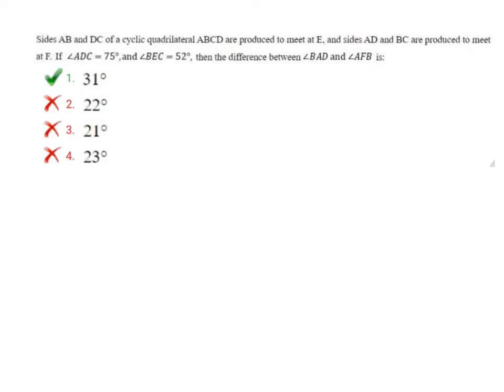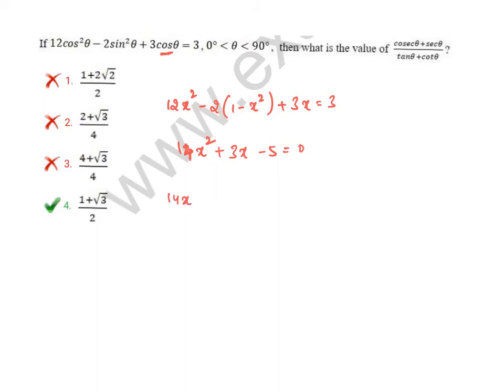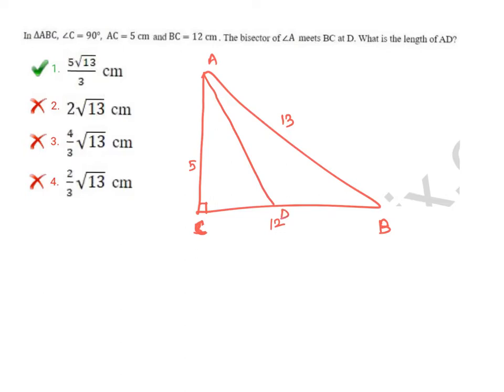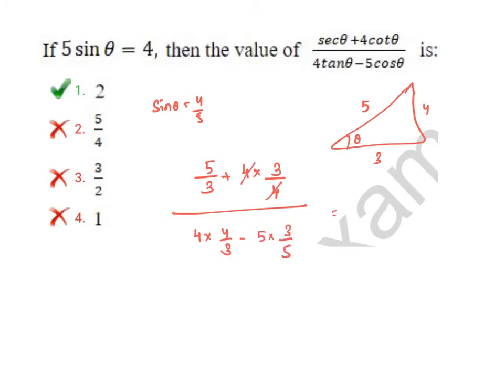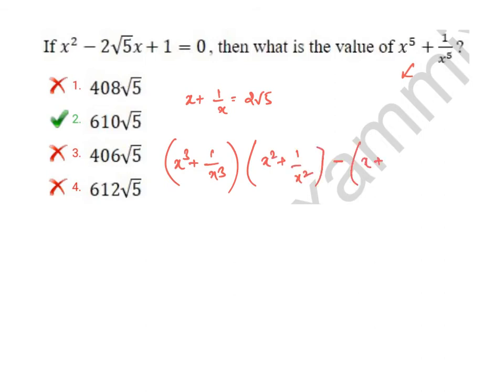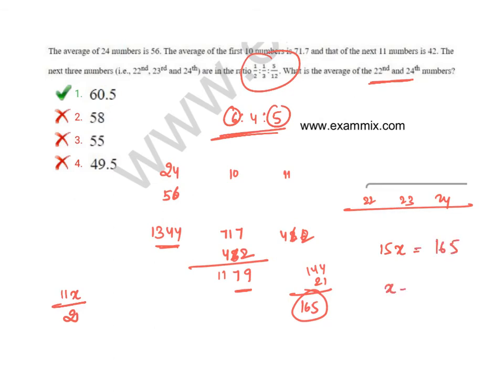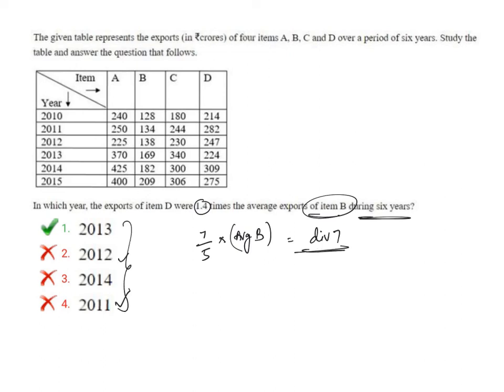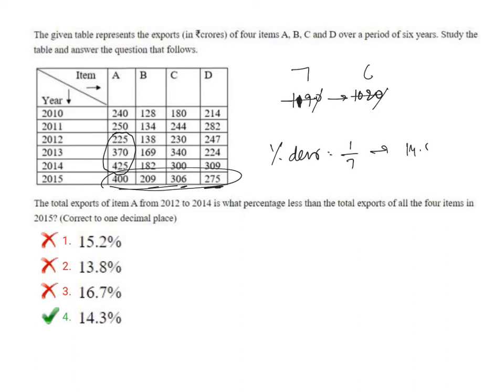SSC TIER-1 ARITHMETIC 5TH MARCH 2019 SHIFT-1 BY UMAMAHESHWAR SIR